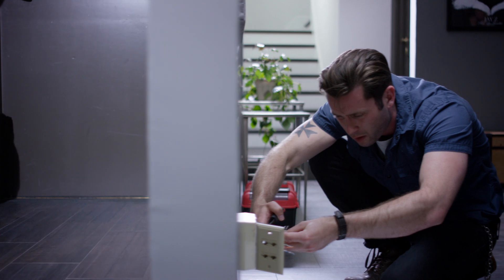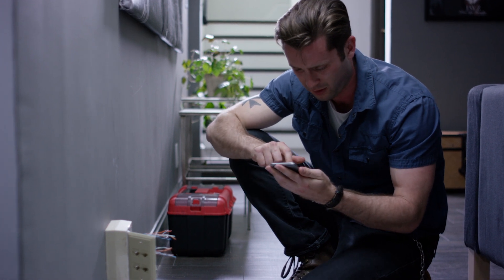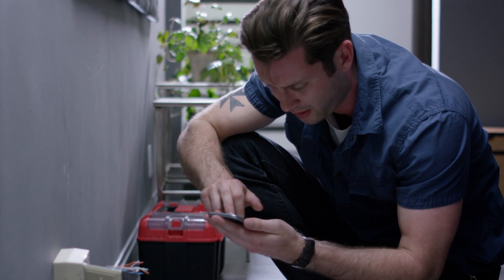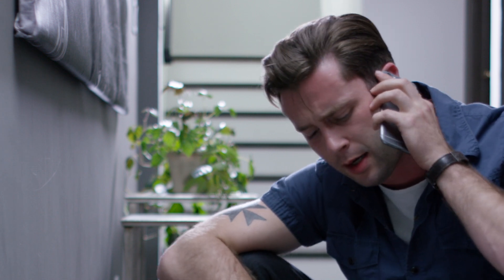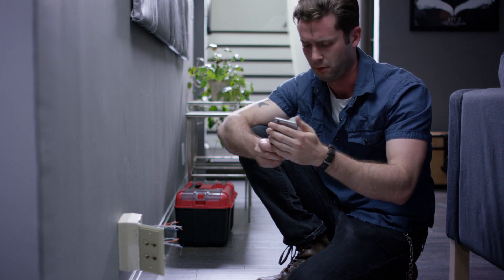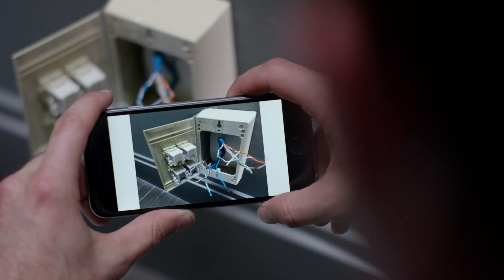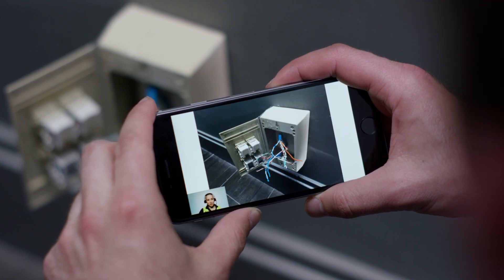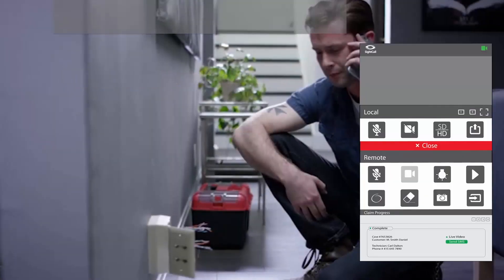SightCall Visual Support for Field Service Empowers Techs with Expert Communications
Every member of your organization provides a unique set of knowledge and expertise but not everyone can go on field service calls. SightCall puts the power of your entire organization in your technicians’ hands. Eliminate unnecessary truck rolls when you give techs the ability to show a problem to experts with video calling, picture sharing, and co-browsing technical documentation.